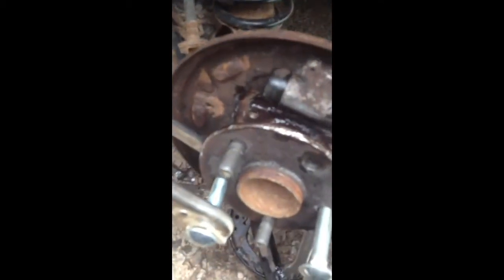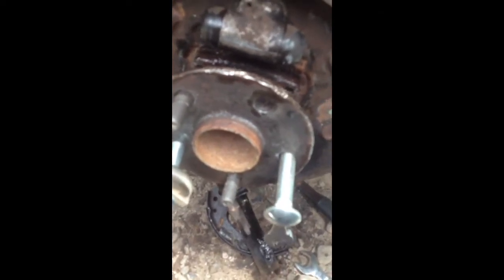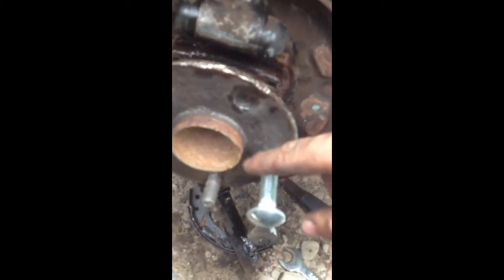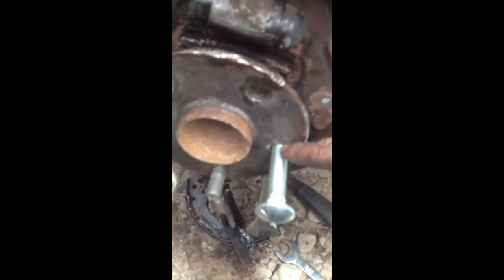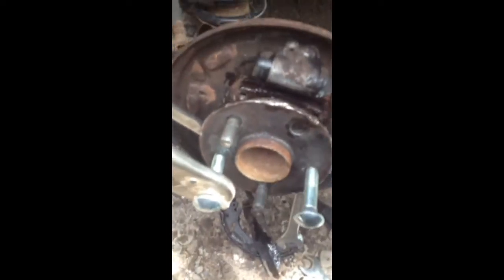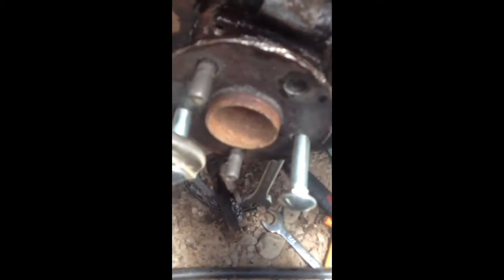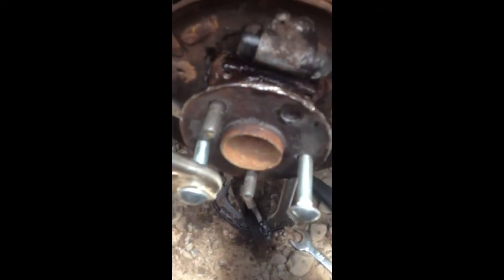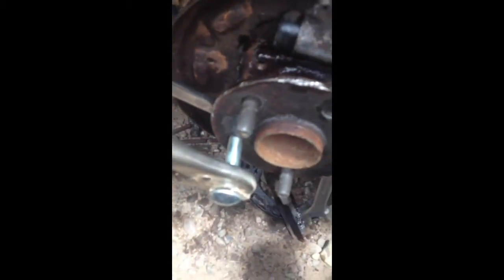How to make a makeshift wheel baring hub puller.